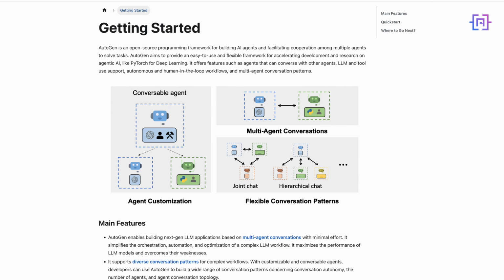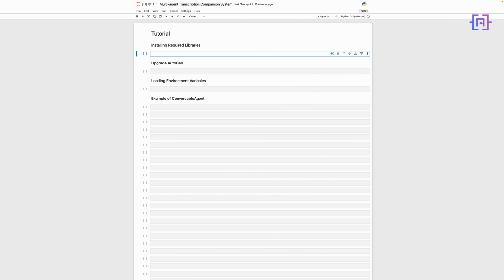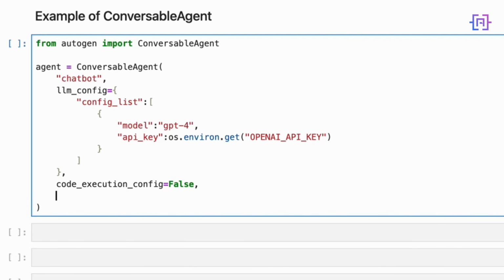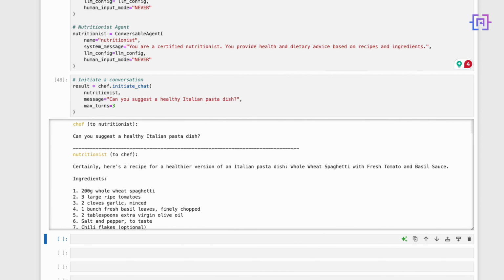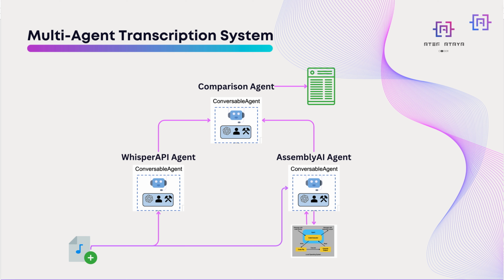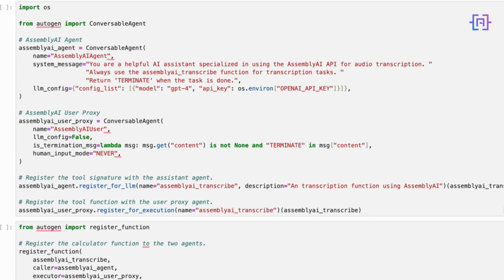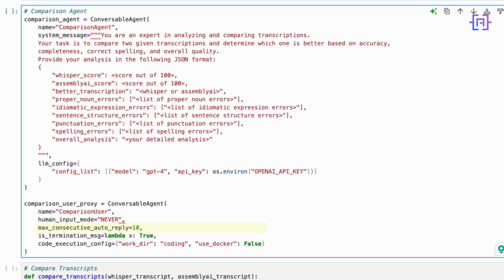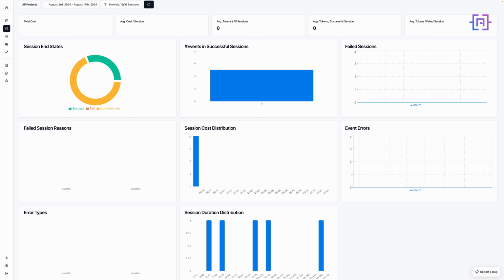I Tried 2 AI Transcription Services - Which One is Best?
Master AI transcription with this hands-on tutorial. Compare WhisperAPI & AssemblyAI performances. Code included! Unlock the full potential of AI with this comprehensive AutoGen tutorial! Discover how to build and orchestrate intelligent, multi-agent systems that can perform complex tasks and interact seamlessly with humans and external tools.

In this in-depth guide, we'll explore Microsoft's AutoGen framework, a game-changer in artificial intelligence and large language models (LLMs). Whether you're a seasoned AI developer or just starting your journey, this tutorial will equip you with the skills to harness the full potential of conversational AI agents.

*AutoGen Fundamentals:*
- What are AI agents and multi-agent systems, and why are they revolutionizing the AI landscape?
- Introduction to AutoGen, its core concepts, and its benefits for AI development
- Understanding Conversable Agents, their roles, and their capabilities

*Conversation Programming:*
- Orchestrating interactions between multiple agents using natural language or code
- Controlling conversation flow with human_input_mode and max_consecutive_auto_reply
- Defining custom termination conditions for conversations

*Building Custom Tools:*
- Empowering your agents with specialized tools for calculations, data retrieval, and more
- Understanding tool registration and how agents interact with them

*Practical Examples:*
- Creating a simple "chef" and "nutritionist" agent interaction to illustrate core concepts
- Building a multi-agent transcription comparison system using WhisperAPI and AssemblyAI
- Showcasing how agents collaborate to solve complex tasks

*Monitoring with AgentOps:*
- Integrating AgentOps for real-time monitoring and analytics
- Gaining insights into agent performance, identifying potential issues, and optimizing your multi-agent systems

- AI enthusiasts and developers eager to build intelligent, multi-agent systems
- Anyone interested in exploring the capabilities of AutoGen and conversational AI
- Professionals seeking to automate complex tasks and streamline workflows with AI
- Students and researchers looking to expand their knowledge of AI technology

AutoGen empowers you to create adaptable, scalable, and interactive AI applications. From simple chatbots to sophisticated multi-agent systems, AutoGen provides the tools and flexibility you need to unlock AI's full potential.

Multi-agent systems are revolutionizing our interactions with AI, enabling more complex and sophisticated applications. AutoGen makes building and managing these systems more straightforward than ever, opening up a world of possibilities for innovation and problem-solving.

Ready to embark on your AutoGen journey? Hit the play button and start building intelligent agents today!

*Top resource to learn AI - Check out Datacamp:*
- *AI Fundamentals:*

*TIMESTAMPS:*
00:06  Introduction
01:20 Introduction
02:15 Why is AutoGen a game-changer?
03:34 Conversable Agents
04:30 Conversable Agents Demo
09:29 Conversation Programming
10:16 Roles & Conversation
12:40 Max Consecutive Auto Reply
13:55 Is Termination Msg
15:20 Multi-Agent System (WhisperAPI Agent)
18:12 AssemblyAI Agent
20:53 Transcription Comparison Agent
26:01 Monitoring Agents Using AgentOps
28:01 Final Thoughts

1. *Jupyter Notebook for you to follow along:*

1. *Whisper API: The Future of Speech Recognition*